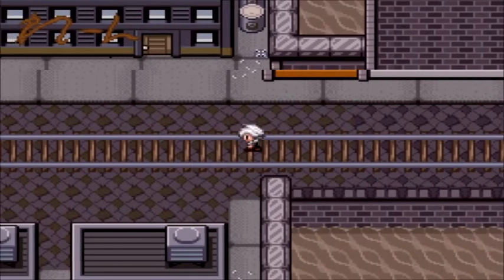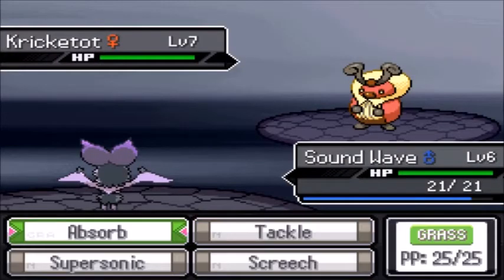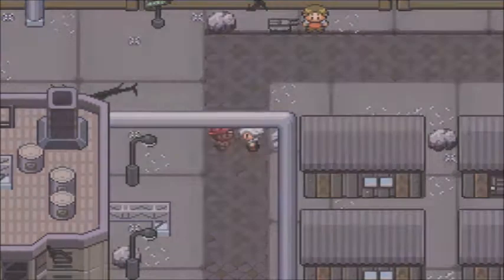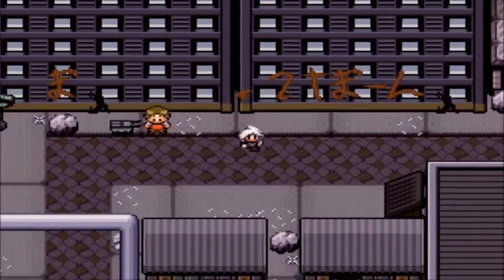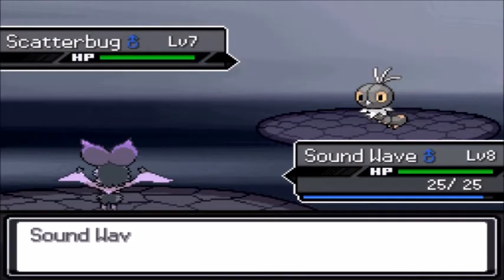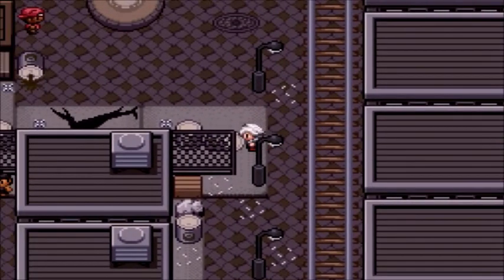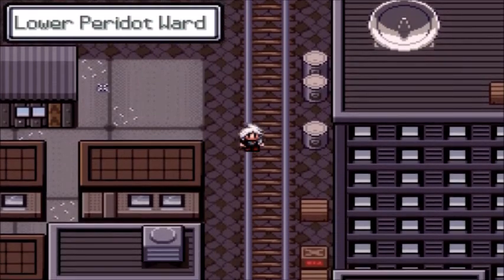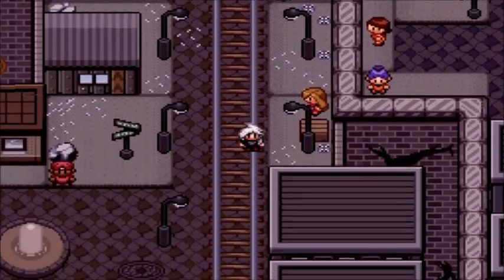Pokemon Reborn - Part 3 - "EXPLORING PERIDOT WARD" (POKEMON FAN GAME)